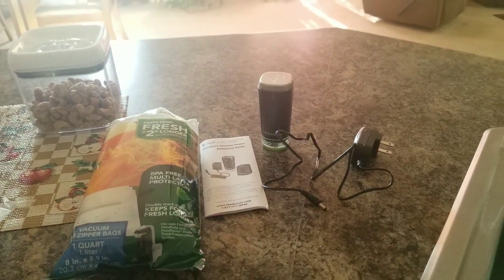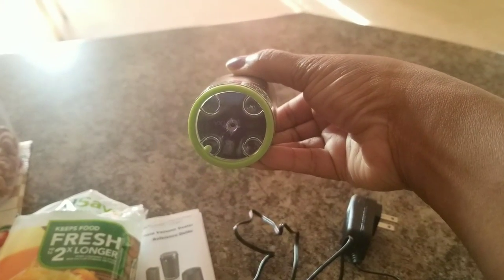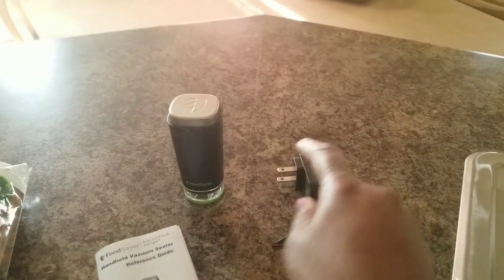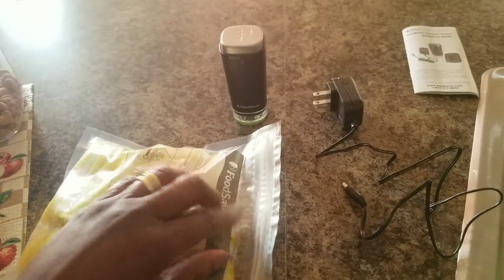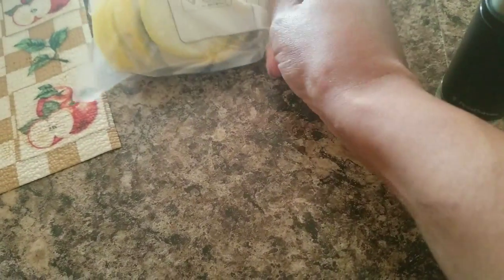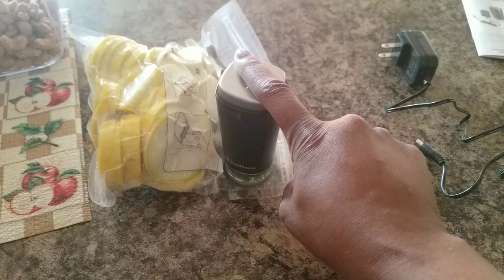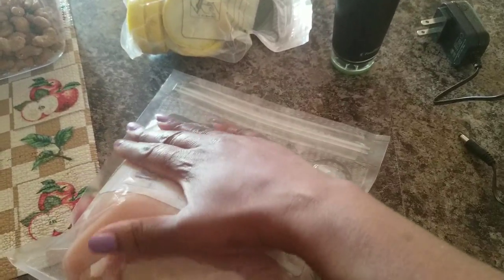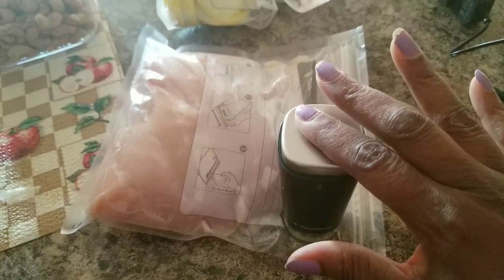Food Saver Handheld Vacuum Sealer!!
This small handheld vacuum sealer gets the job done!! It doesn't take much space in the kitchen and it's small,simple and easy to use!! Bought from BI-LO grocery store!!